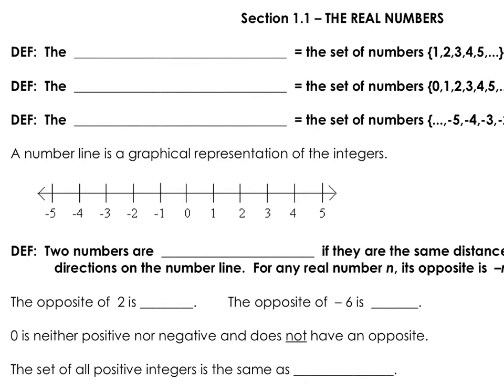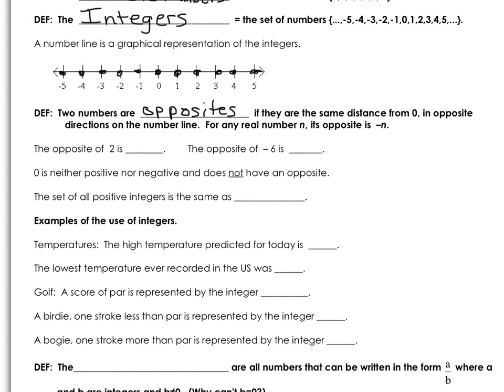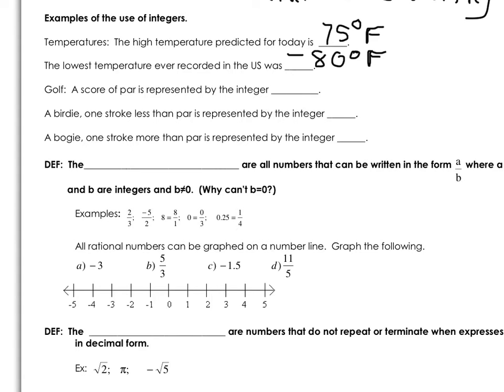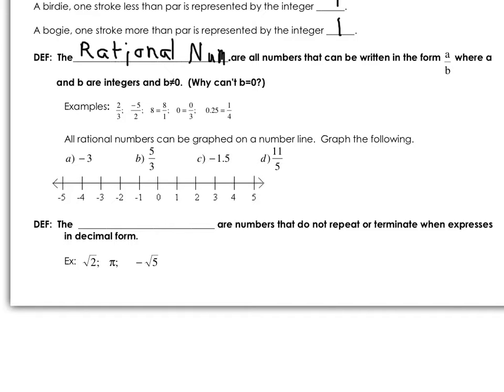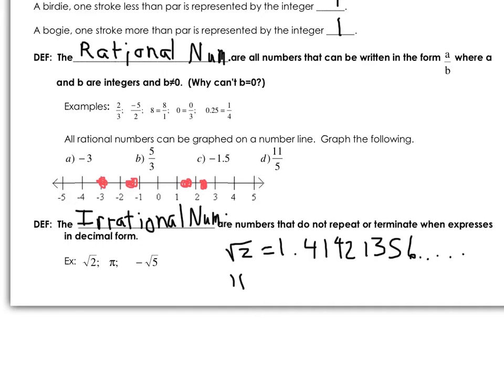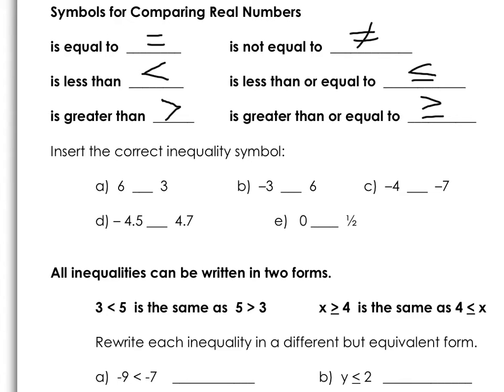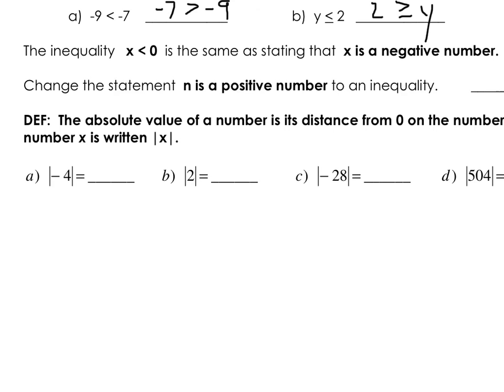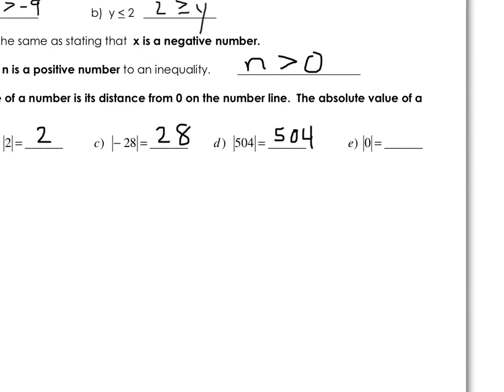MAHD095 - Section 1.1